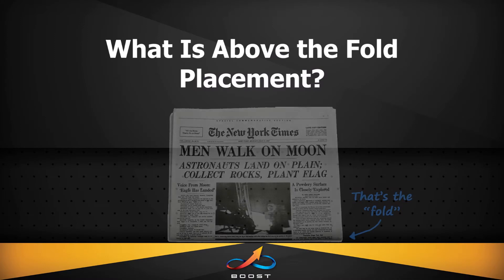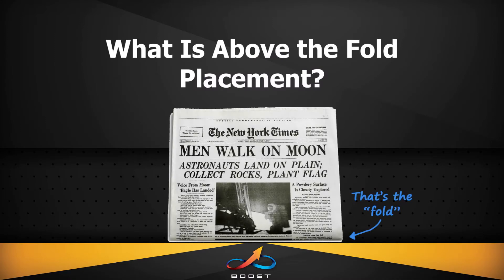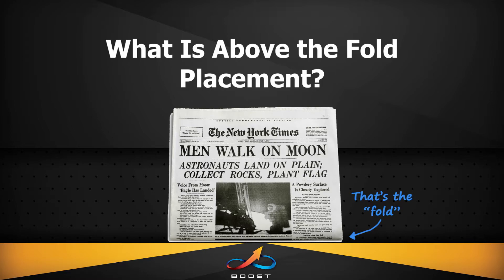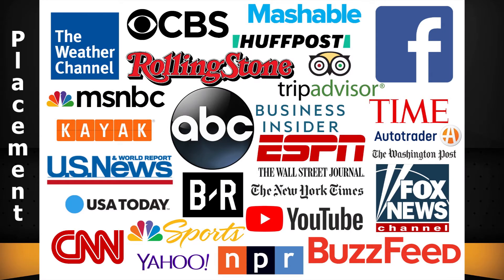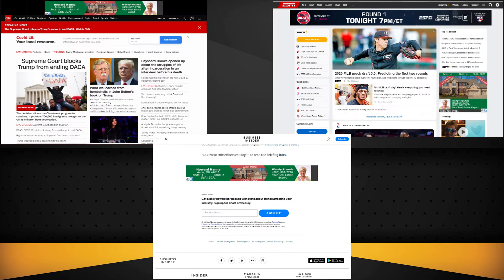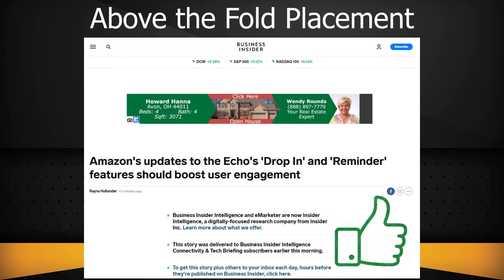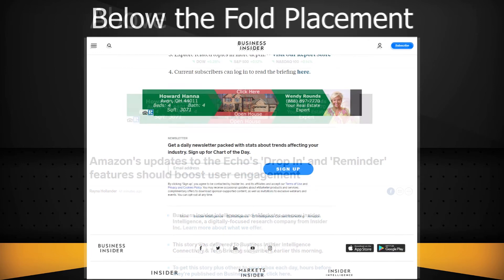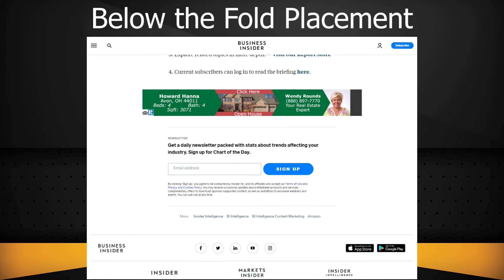BOOST - Above the Fold Placement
The following suite of videos is a snapshot of common display advertising terms and phrases. The videos are between 30 and 45 seconds long, and will give you more clarity on Display Advertising and what you should expect from campaigns.

Above the fold Placement
The old saying of Above the fold placement of an advertisement is still relevant today, but from a digital point of view. Learn how BOOST guarantees that your ads will be above the fold with all your campaigns.